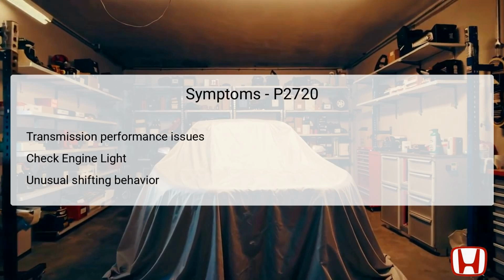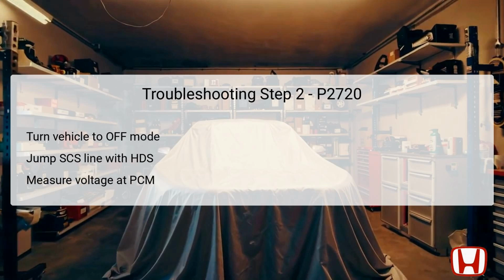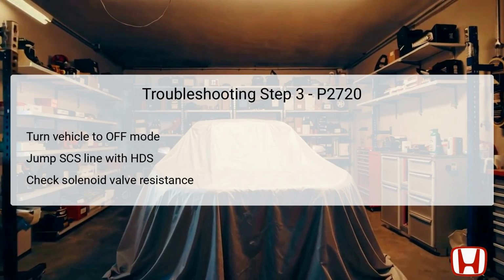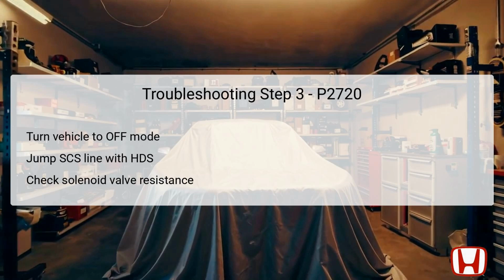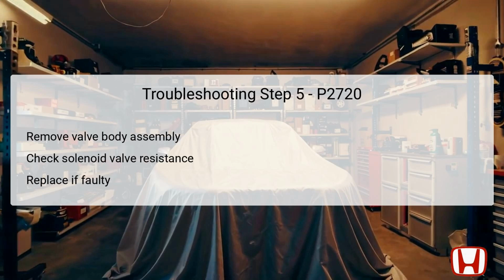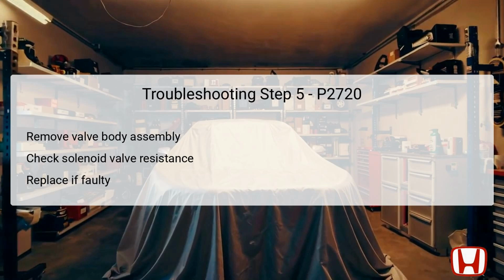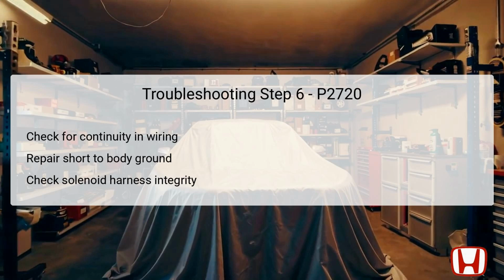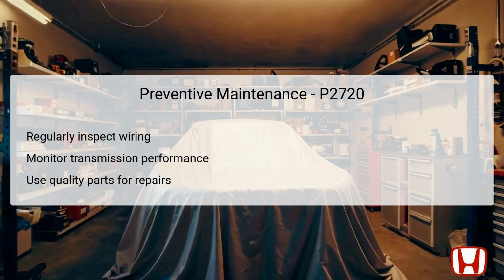DTC P2720: Pressure Control Solenoid D Control Circuit Low - Honda CRV 2017-2022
Join the STEP Diagnostics early access list:
​ In this video, you'll learn how to diagnose and troubleshoot DTC P2720, which relates to the Pressure Control Solenoid D in the Honda CR-V models from 2017 to 2022. We will walk you through the importance of this component in the CVT system, its symptoms, possible causes of the error, and systematic troubleshooting steps to effectively resolve the issue, ensuring optimal vehicle performance.